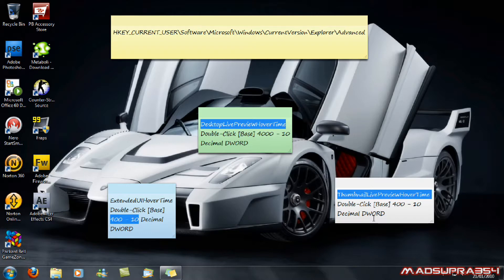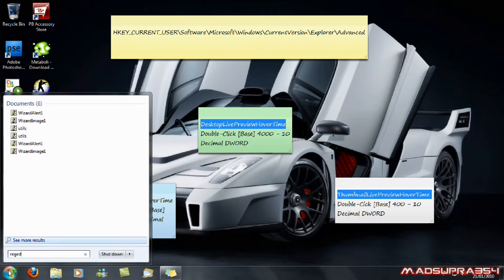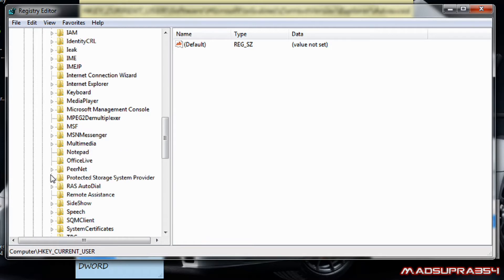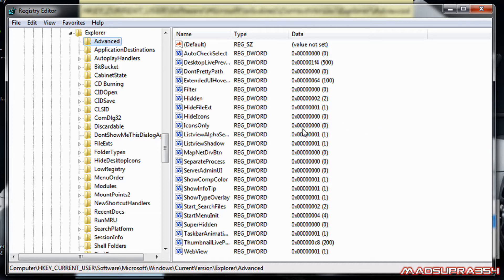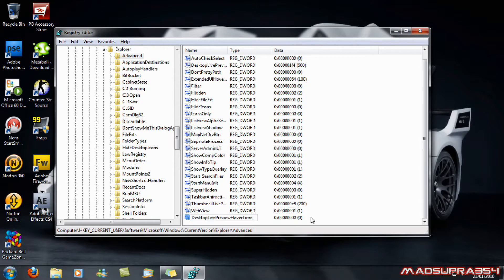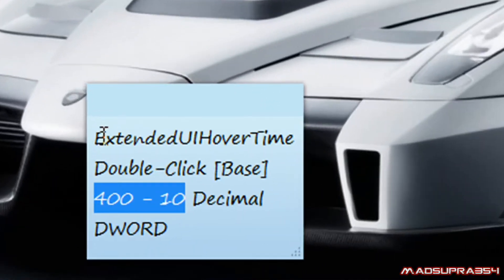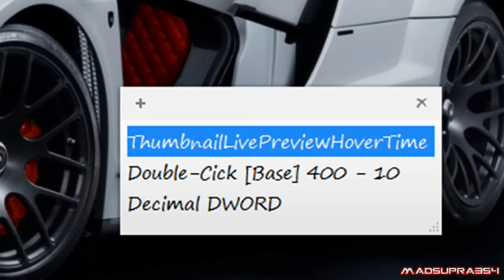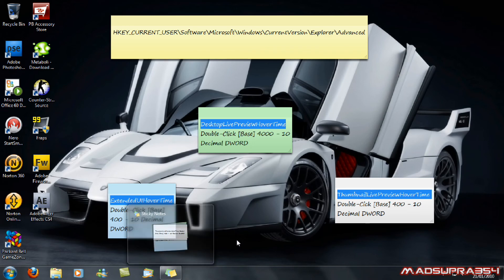Windows 7 Aero Tweak Sneak Preview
Also Rate & Comment!